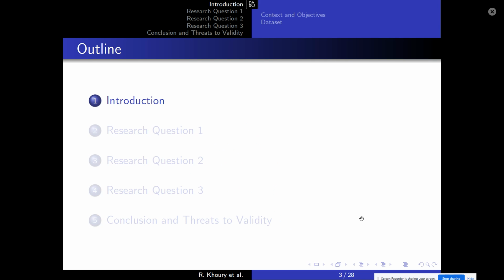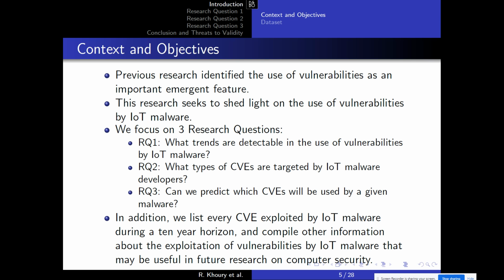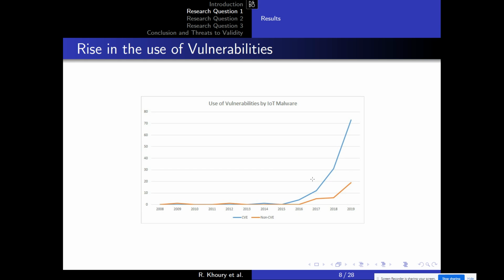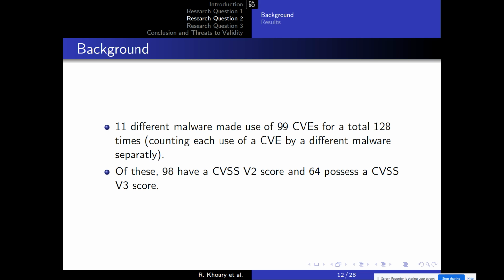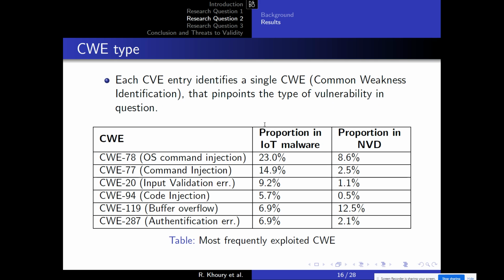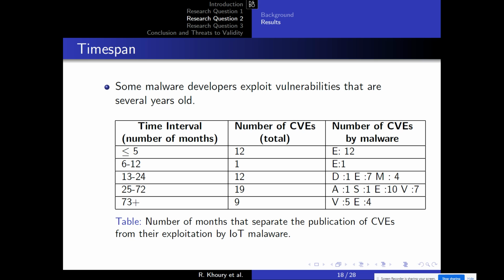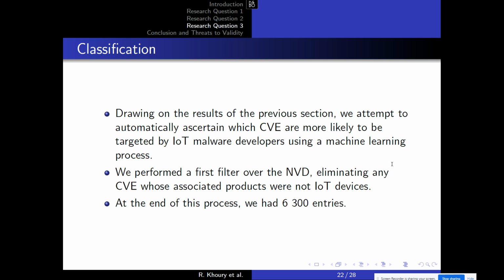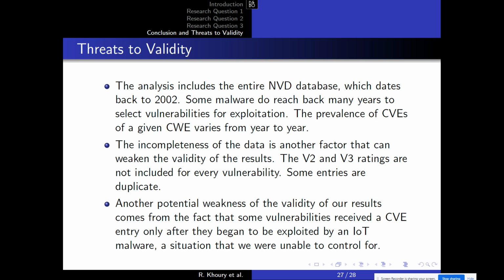4- An analysis of the use of CVEs by IoT malware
Title: An analysis of the use of CVEs by IoT malware

Authors: Raphael Khoury1, Benjamin Vignau1, Sylvain Hallé1, Abdelwahab Hamou-Lhadj2 and Asma Razgallah1 (Université du Québec à Chicoutimi - Canada1, Concordia University - Canada2)

Speaker: Raphael Khoury

Raphaël Khoury, Ph.D., P. Eng obtained his Ph.D. from Laval University and was a post-doctoral fellow at the Defense Research and Development Canada (DRDC-RDDC) in Valcartier, Canada. He is currently a professor at the Université du Québec à Chicoutimi. He is the recipient of FQRNT and NSERC research grants.